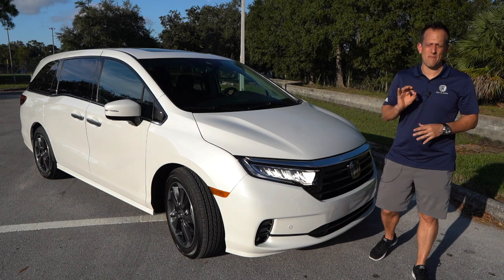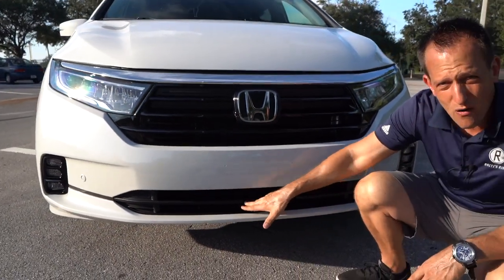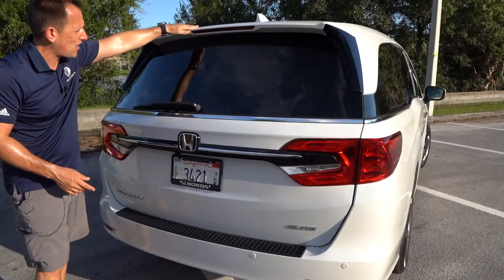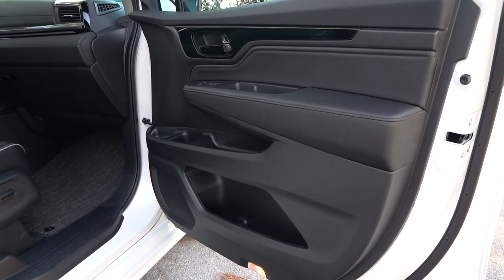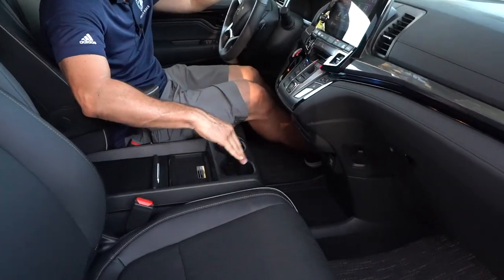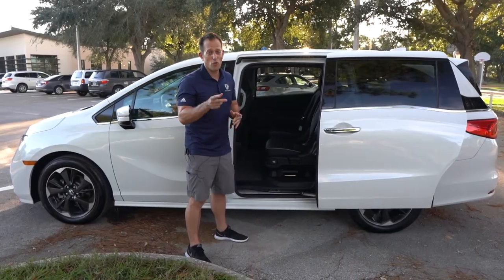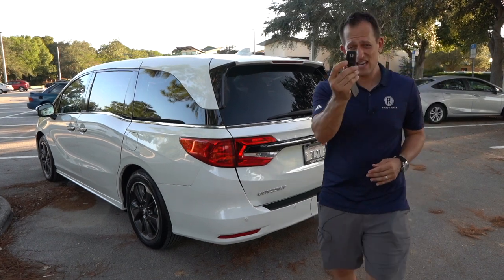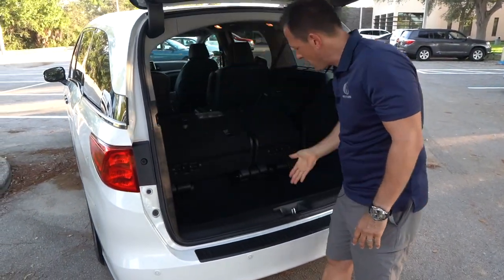Is the updated 2021 Honda Odyssey Elite the KING of minivans?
The Odyssey has some changes from Honda for 2021. Under the hood is the 3.5L V6 that is producing 280HP & mated to a 10-speed automatic. The updates on the outside are noticeable right away with the front end of the business, and continuing with new wheels. On the inside you will find leather interior and more space than any SUV on the market. Is the updated 2021 Honda Odyssey Elite the KING of minivans?